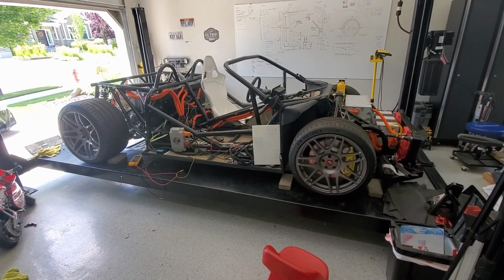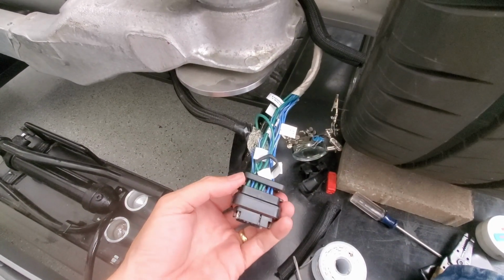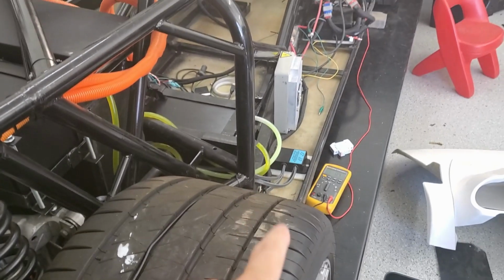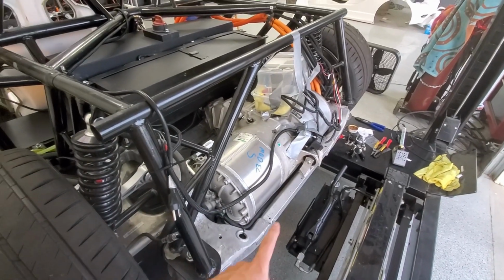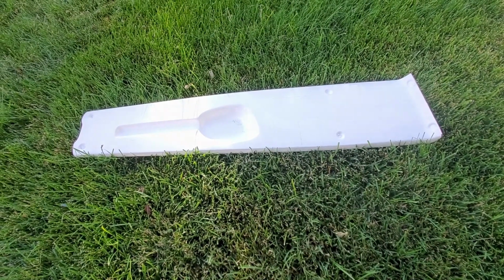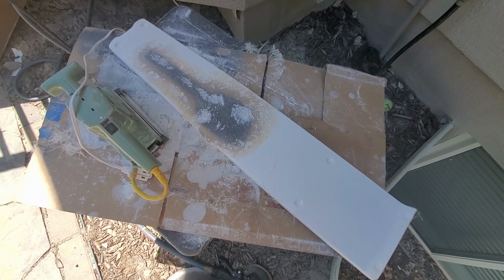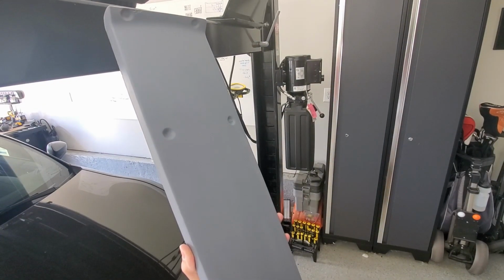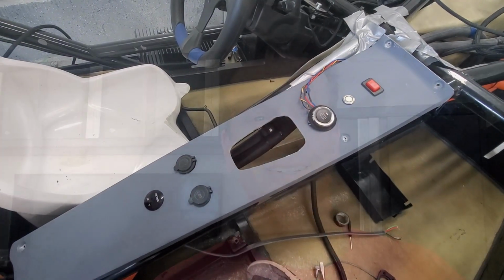custom center console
This week we attempt to get the controller and inverter talking again.  We finish up some ancillary wiring.  Then on to making the custom center console.  First attempts at fiber-glassing and filling.  Holes are cut out for the buttons, gauges, and gear selector.